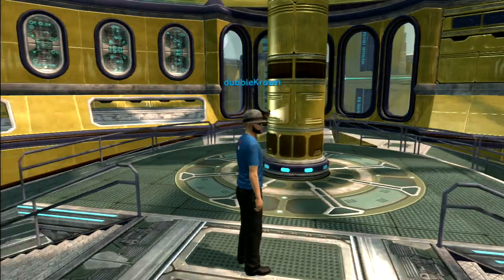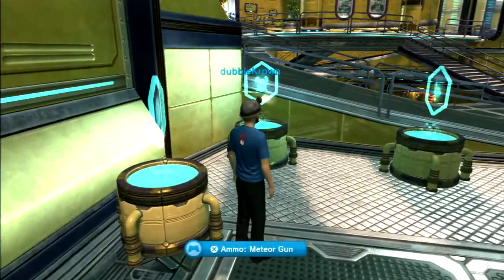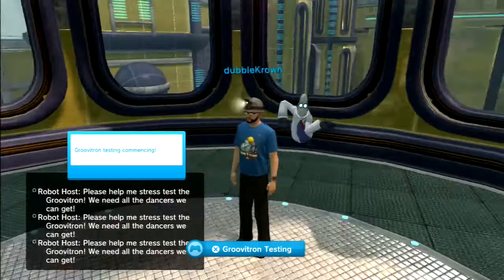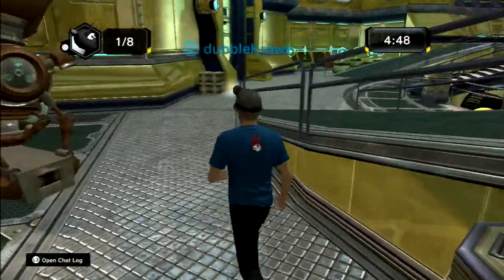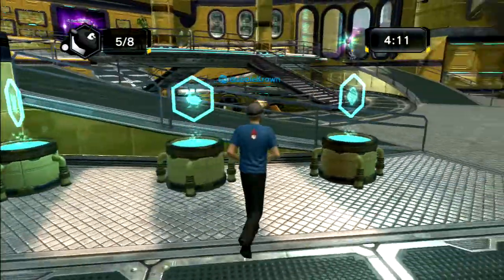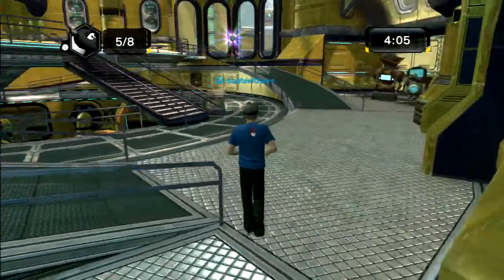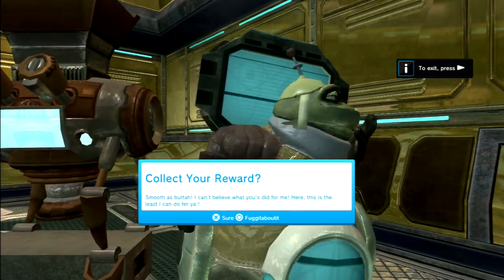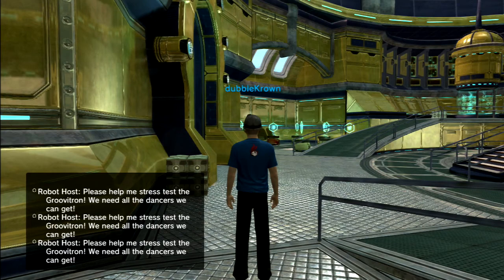Playstation Home - Ratchet and Clank - Escaped Sheep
Today in PS Home I am at the Ratchet and Clank Time Travellers space. The game by Insomniac is ideal for children as it is rated 7. I start by showing you the weapons that are normally available in the full game and they include the harbinger, fusion grenades, blitz guns, liquid nitrogen, meteor guns, time bombs, quack-o-ray and the rift inducer. Next I show you the groovitron testing area and this is also a weapon in-game as if you fire it your enemies will start to dance. Next I play escaped sheep where the aim of the game is to help grummel find 8 hidden sheep within 5 minutes. Now the sheep are hidden in crates, bins, plant pots and even behind windows and we need to search the whole area to discover them all. After finding all the sheep we have to return to the grummel in order to collect our reward. For my hard work I receive a model of ratchet's ship.